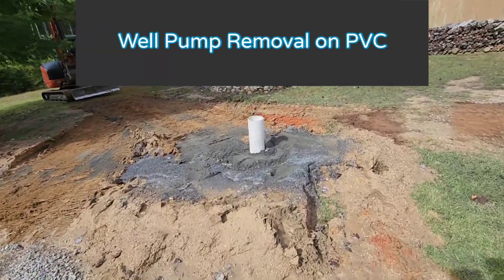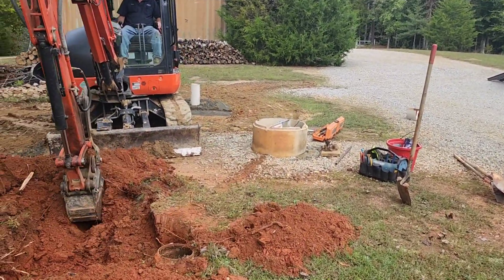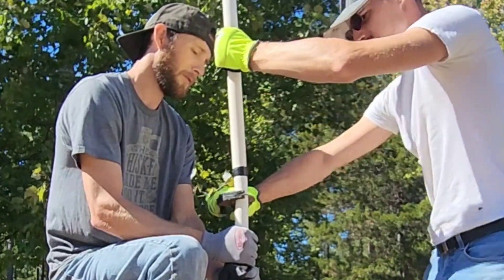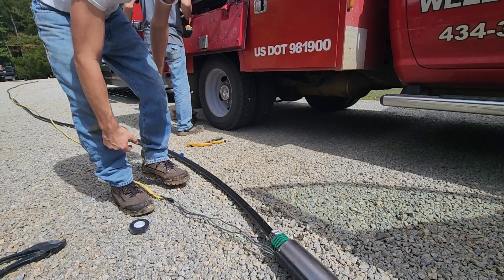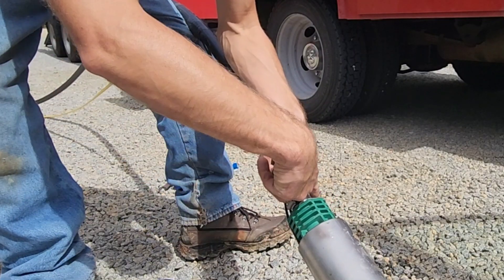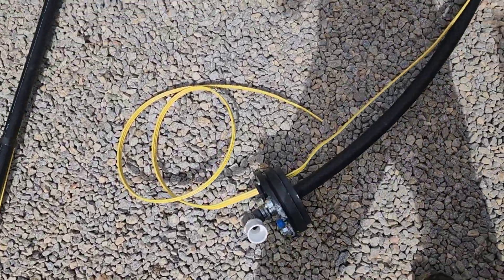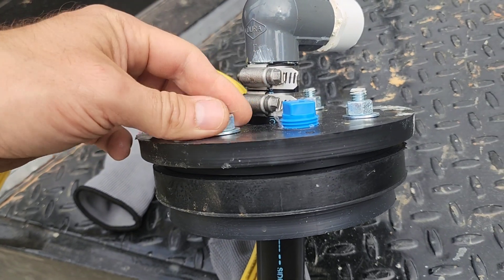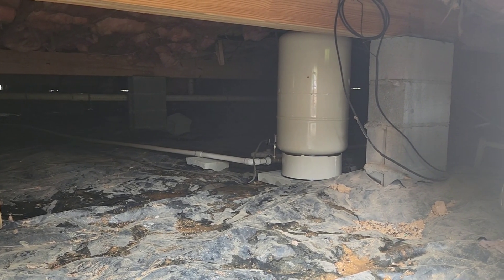Well Pump Removal on PVC Pipe, Installing into the New Well.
20 Gallon Bladder Tank

40/60 Pressure Switch

1/2 Hp 240v Pump 150ft Max Pumping Depth

This is a Video on how to remove your well pump safety if PVC Drop pipe was used for installation. If your system is too Heavy to lift by Hand, please call a Pump Company. Some pumps are 500ft+ & cannot be done as easily as this Video shows.